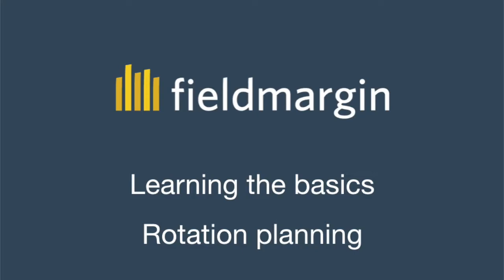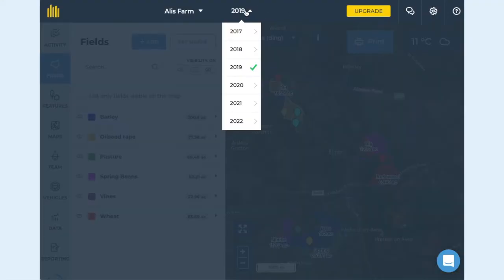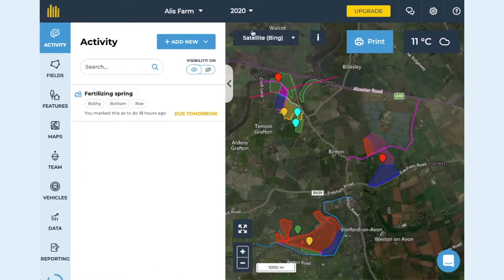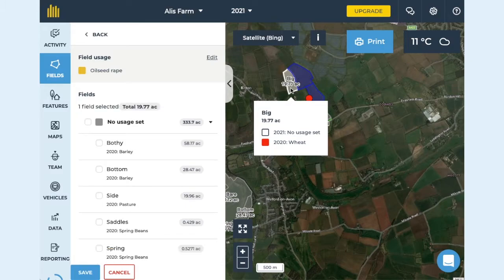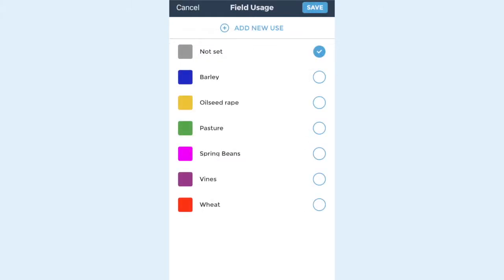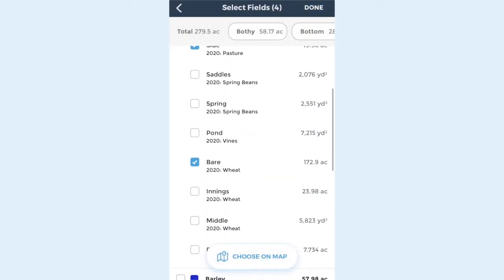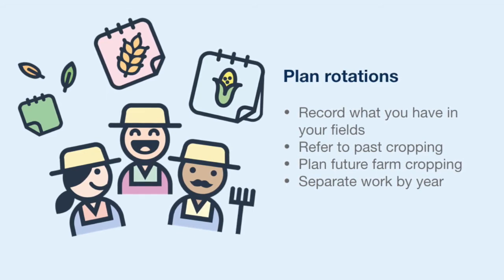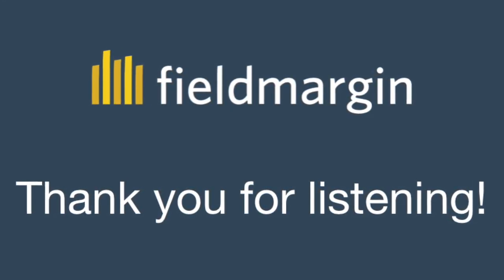Using Farm Years to organise work and manage rotations with fieldmargin